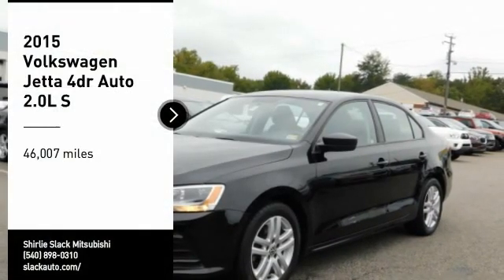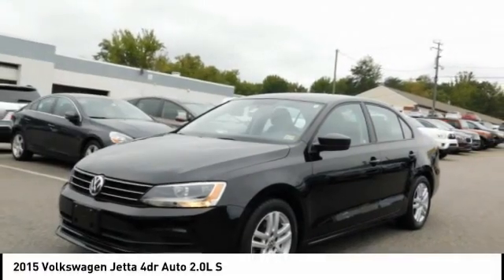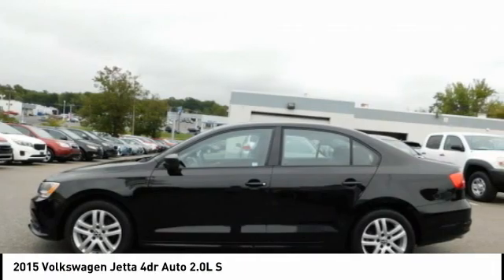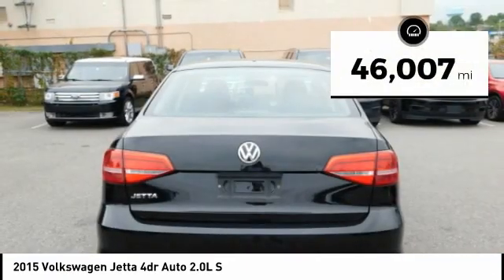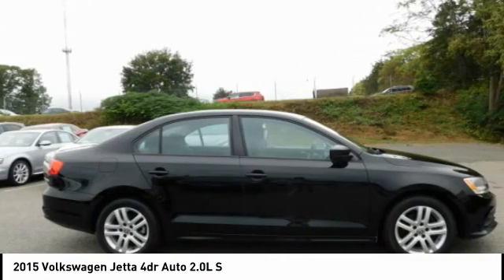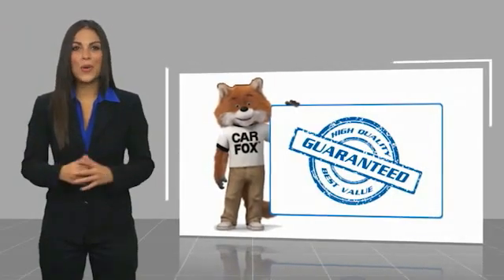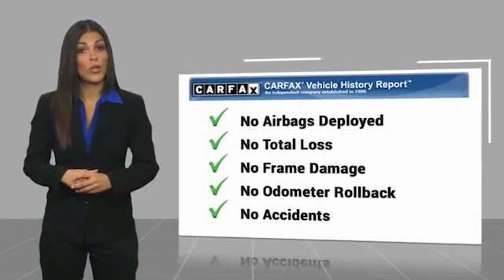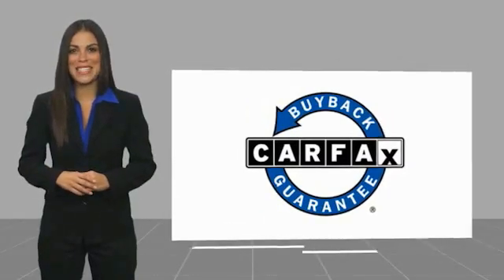2015 Volkswagen Jetta Fredericksburg VA 80151H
2015 Volkswagen Jetta 4dr Auto 2.0L S

EPA 34 MPG Hwy/23 MPG City! Excellent Condition, GREAT MILES 46,007! 2.0L S trim, Black exterior and Titan Black interior. Bluetooth, CD Player, WELCOME PACKAGE, iPod/MP3 Input, Non-Smoker vehicle. SEE MORE! KEY FEATURES INCLUDE: iPod/MP3 Input, Bluetooth, CD Player. MP3 Player, Keyless Entry, Steering Wheel Controls, Child Safety Locks, Electronic Stability Control. OPTION PACKAGES: WELCOME PACKAGE: Wheels: 16 Bioline Alloy (DISC), Tires: 16 All-Season (DISC). Volkswagen 2.0L S with Black exterior and Titan Black interior features a 4 Cylinder Engine with 115 HP at 5200 RPM*. Non-Smoker vehicle EXPERTS ARE SAYING: The backseat dwarfs just about every other one in the compact hatchback or sedan class. The Jetta's 15.7-cubic-foot trunk capacity is one of the best in the segment, too. -Edmunds.com. Great Gas Mileage: 34 MPG Hwy. OUR OFFERINGS: We are a family owned and operated sales and service facility.Our family has been serving the automotive needs of the Fredericksburg community for over 50 years. We offer competitive financing, second chance Financing and a full service department, servicing all makes and models. Thank You! Horsepower calculations based on trim engine configuration. Fuel economy calculations based on original manufacturer data for trim engine configuration. Please confirm the accuracy of the included equipment by calling us prior to purchase.